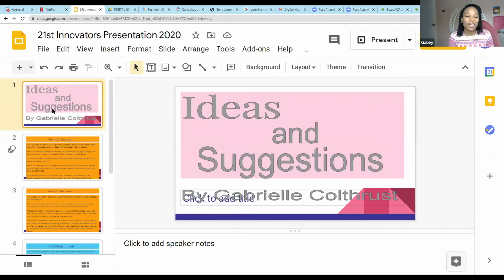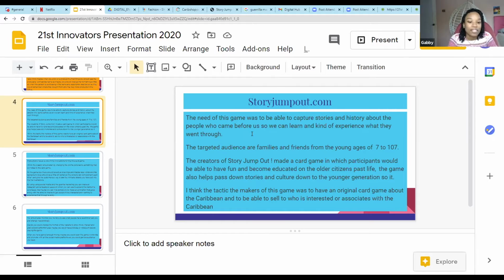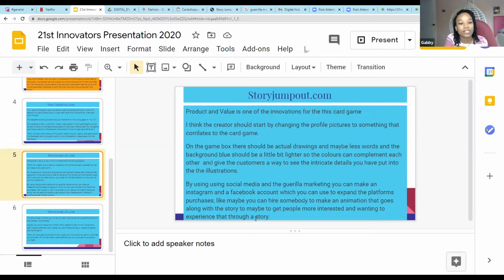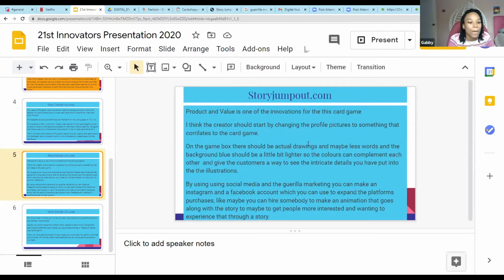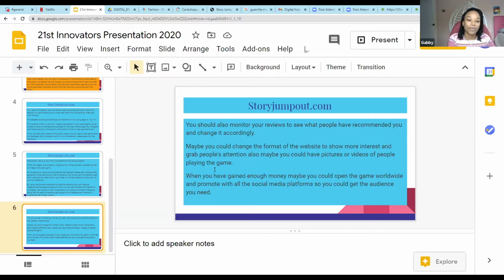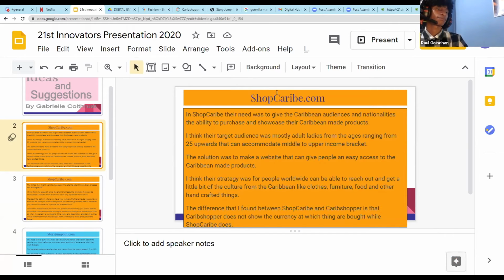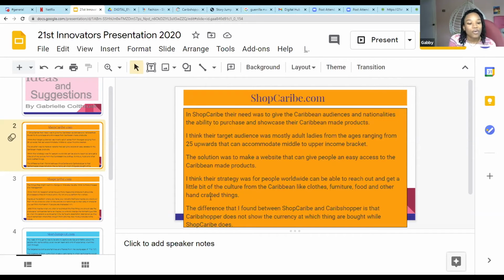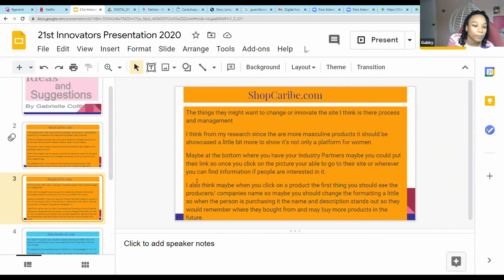Digital Entrepreneurship Hub December 18th, 2020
An Experience Created to Educate Technology Minded Young People in the Area of Entrepreneurial Mindset Skills.  Preparing them to be Successful 21st Century Global Leaders.